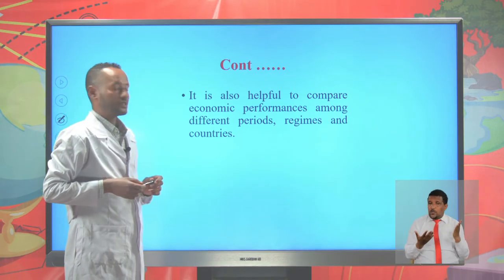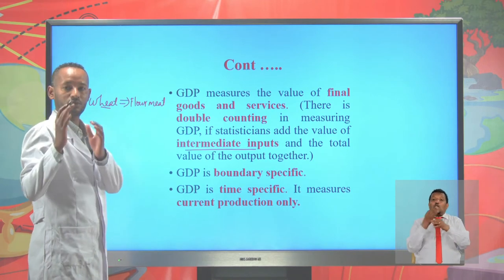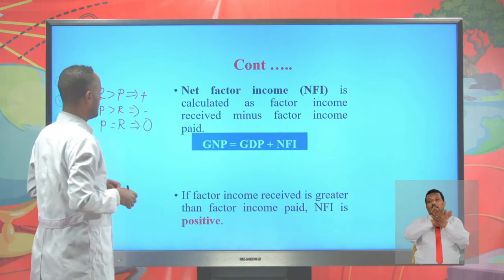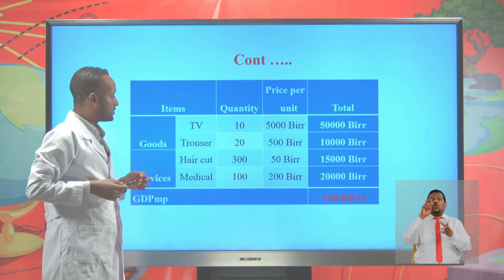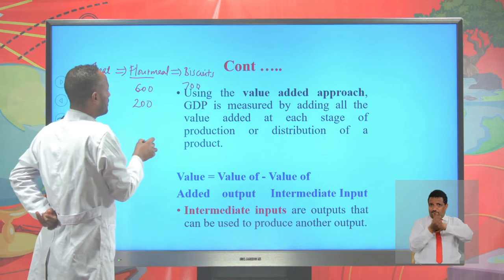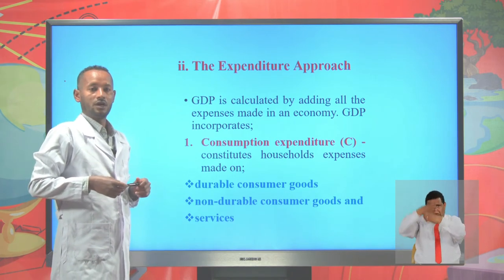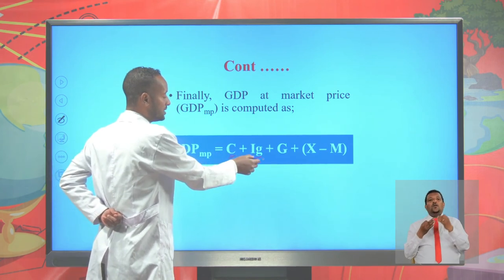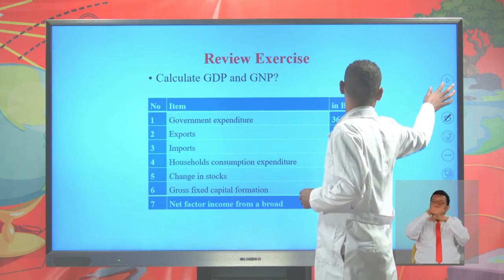[Economics Ep 20] National Income account